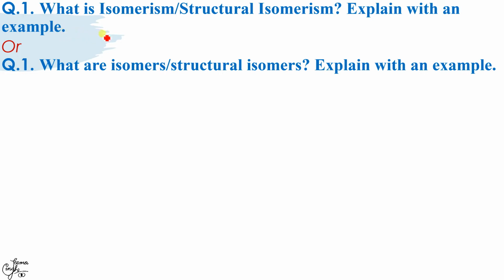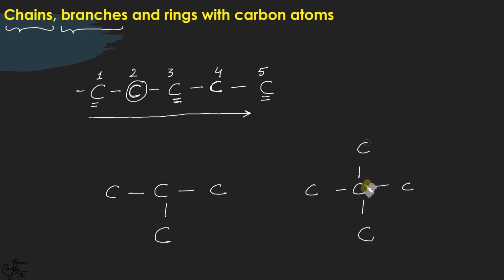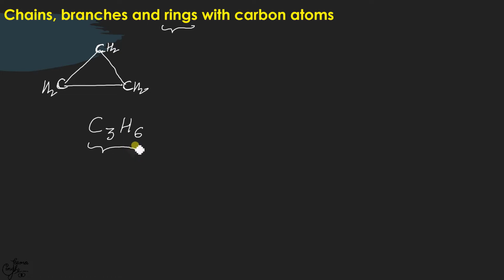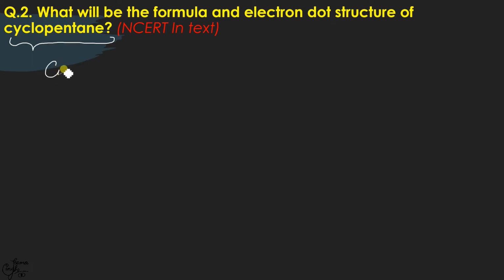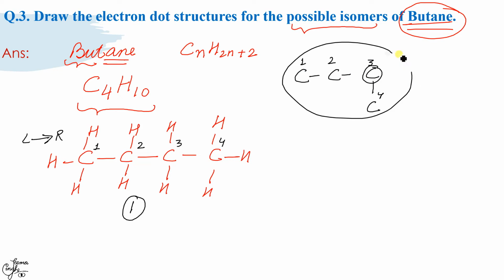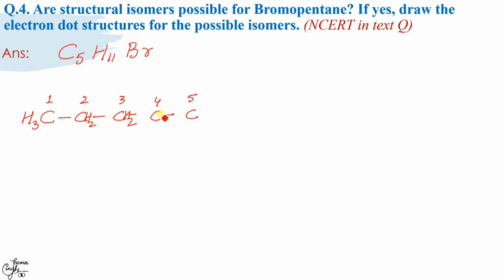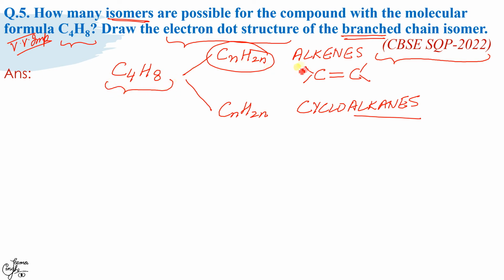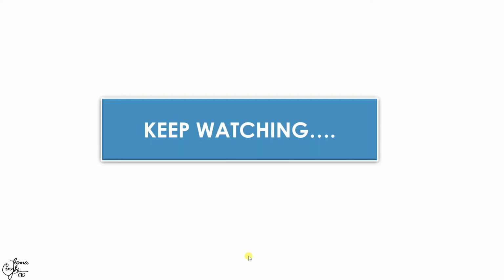Carbon & its Compounds:Important CBSE BOARD Questions-Part8 (Isomerism)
The video is the eighth part of a series of Important/expected Questions for CBSE Class 10th Board Examination focussing on a detailed Que-Ans practice of Isomerism.